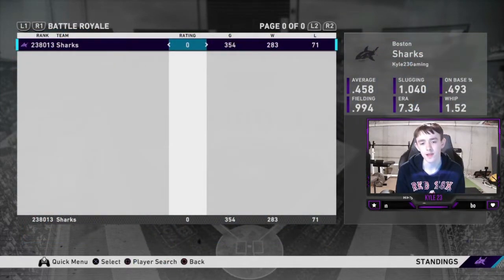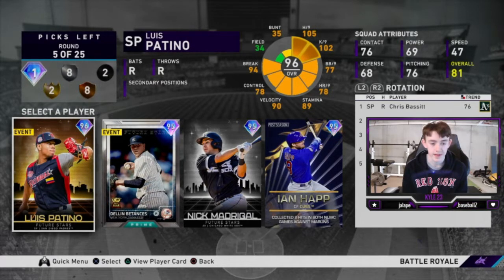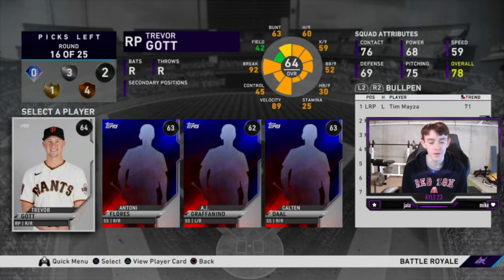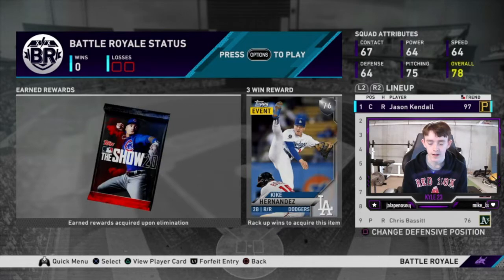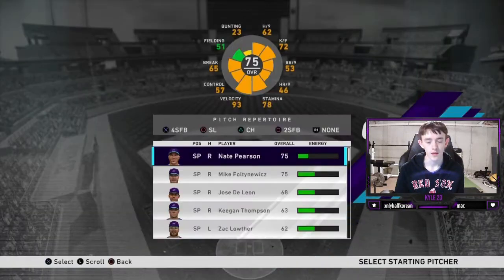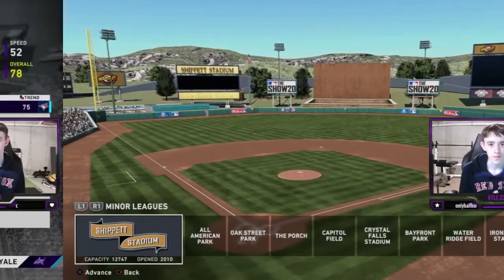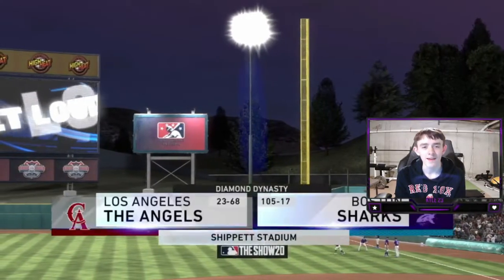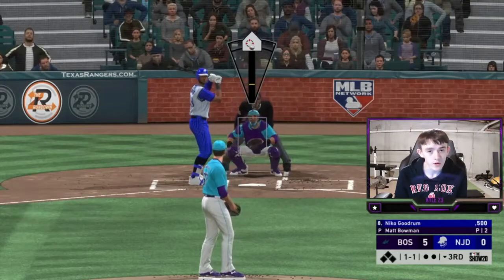How to Go FLAWLESS! - MLB 20 Tips & Tricks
Today I am breaking down all my BR tips I've collected throughout MLBTS 20. I have gone 12-0 6 times this year and with every flawless run, I learn something new to help me better prepare for the next run. Hopefully this video helps you guys out with any problems you've been having!